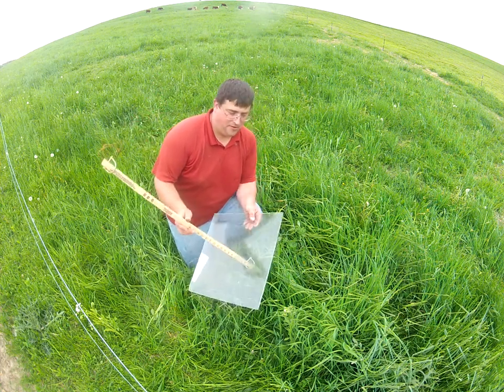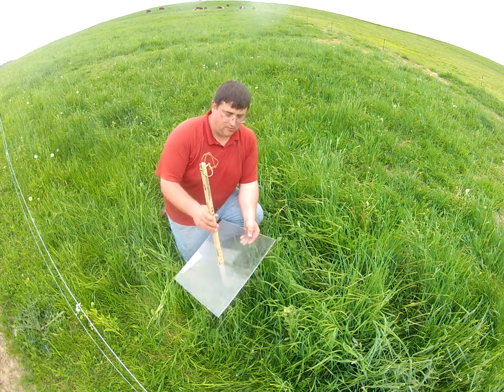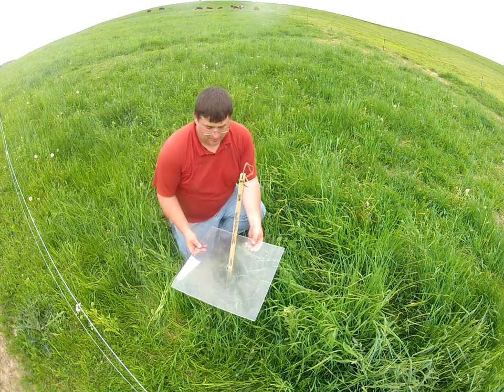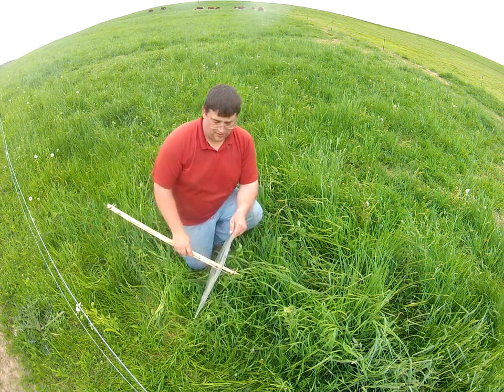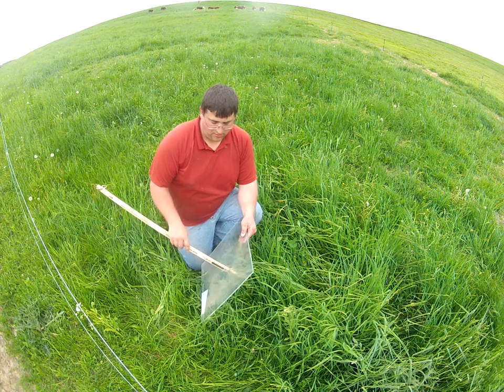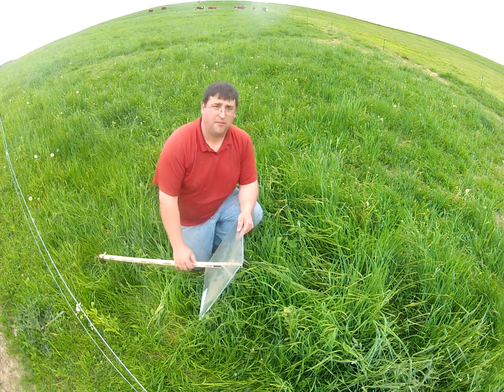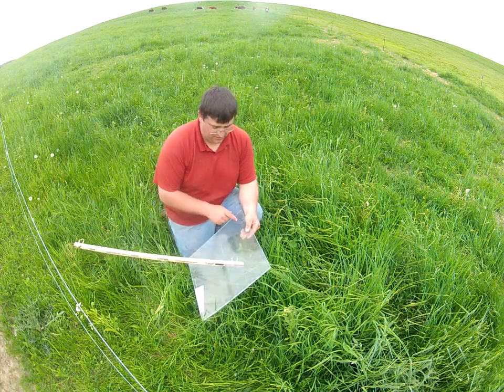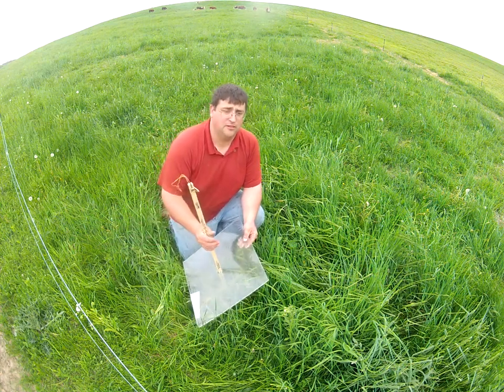Estimating Pasture Dry matter: Pasture Plate Method